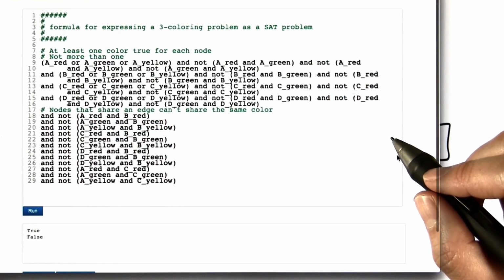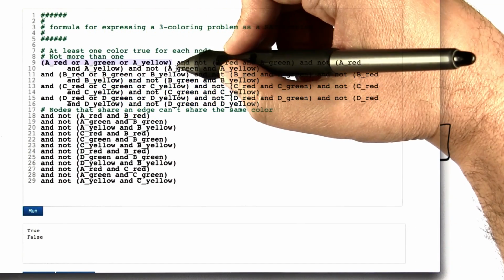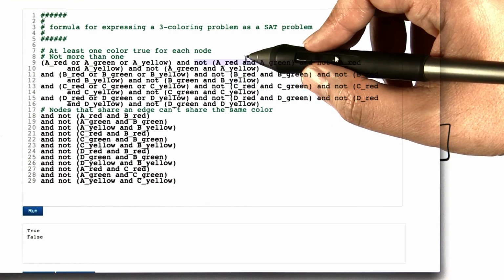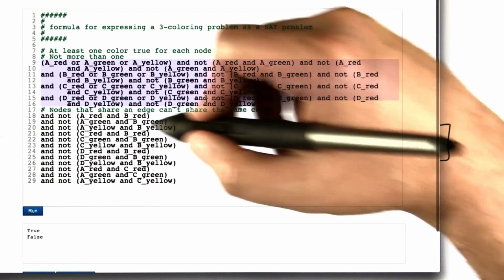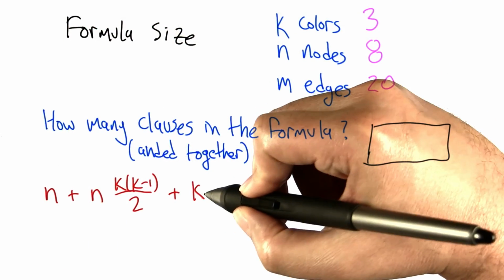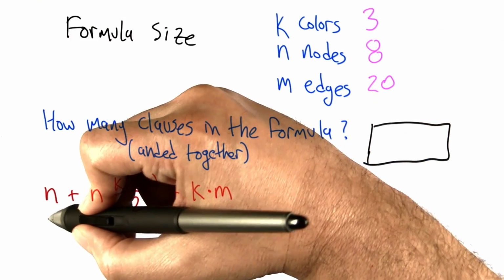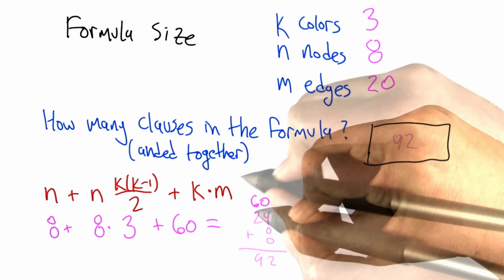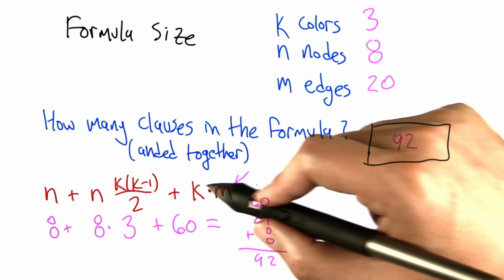Generating a Formula - Intro to Algorithms